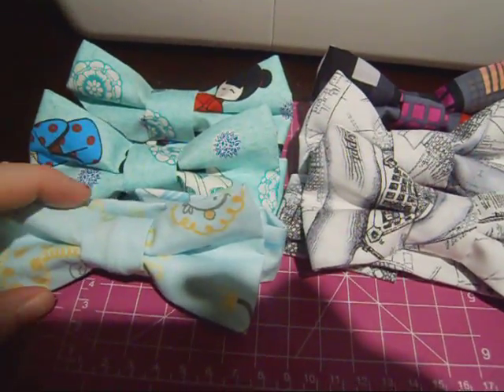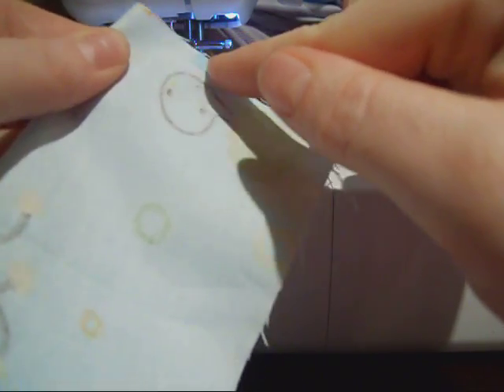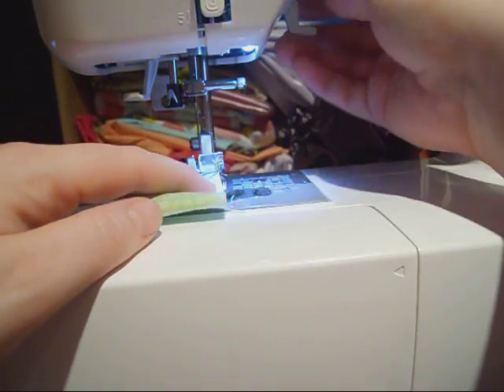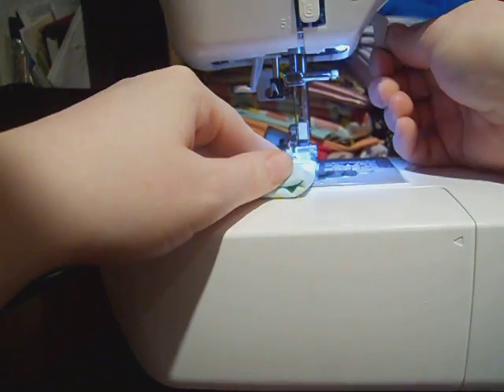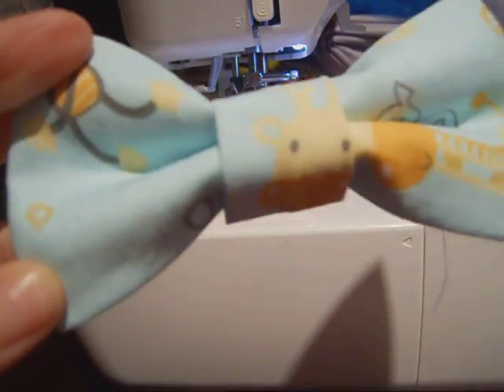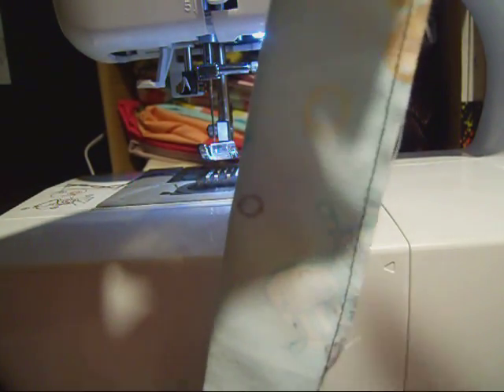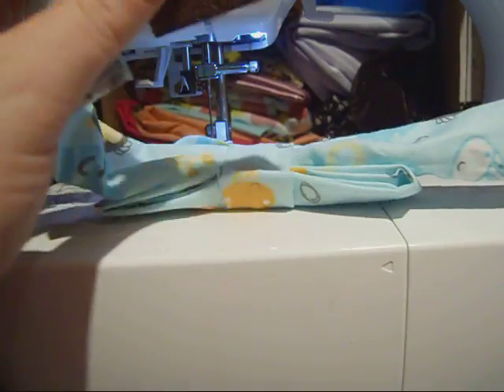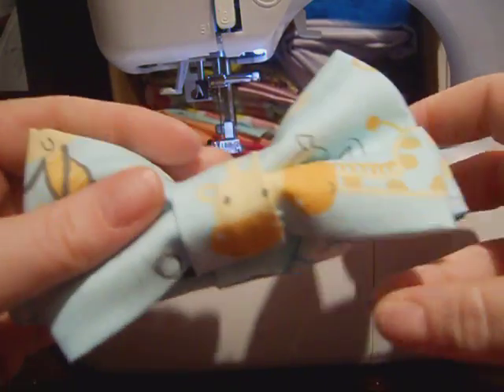Candy's Creations - Baby Bow Tie Tutorial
Baby Boy Bow Tie Tutorial

By: Candy's Creations

Neck tie length is 12 inches.

For purchasing information for Candy's Creations or Candy's Couture Canada.